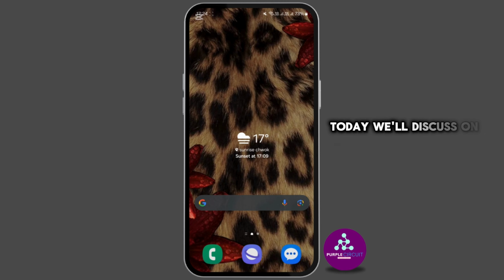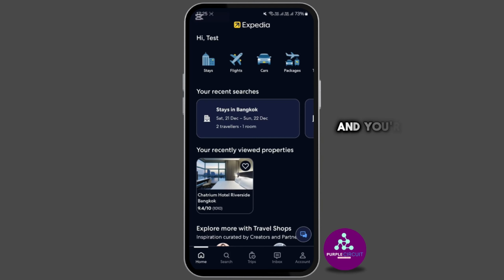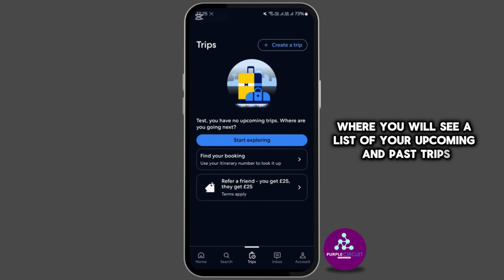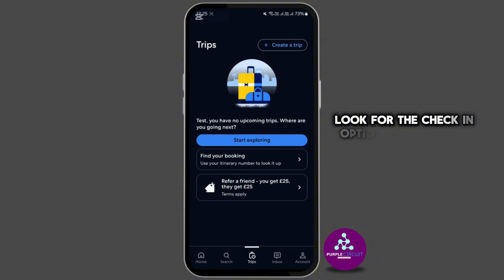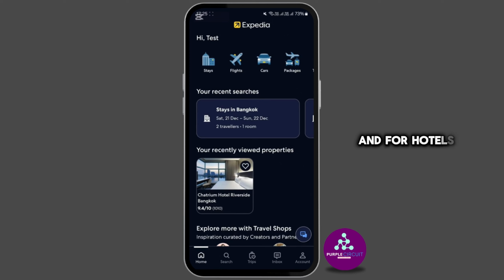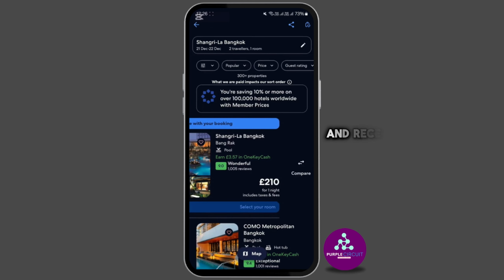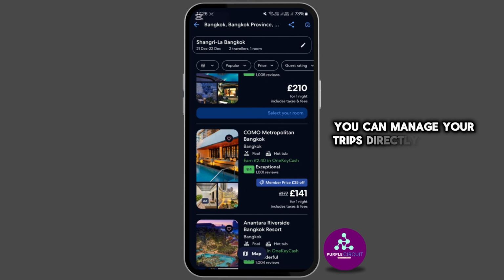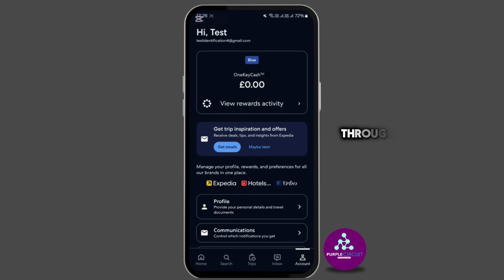How to Check In on Expedia App! (iOS/Android)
Discover how to use the Expedia app for easy hotel check-ins with our detailed guide. This video will walk you through the step-by-step process to check in on your next stay using the Expedia mobile app.

In this tutorial, you'll learn:
- How to find your reservation details in the Expedia app
- Steps to follow for mobile check-in with participating hotels
- Tips to ensure a smooth check-in experience using your smartphone